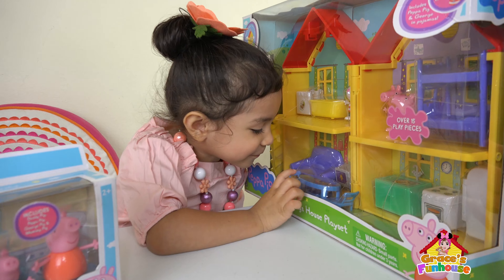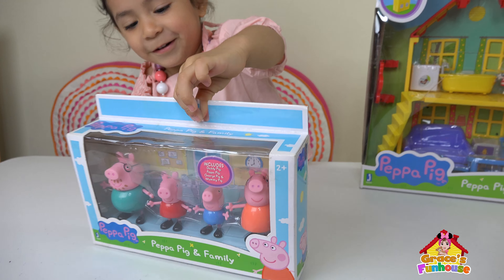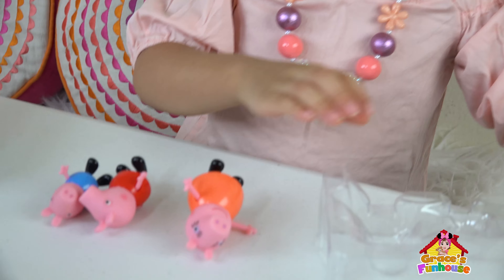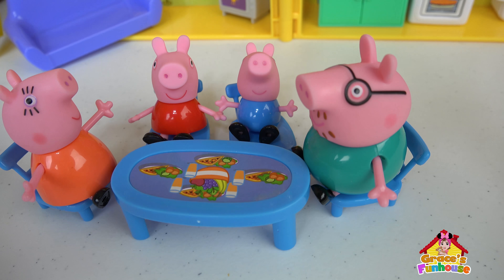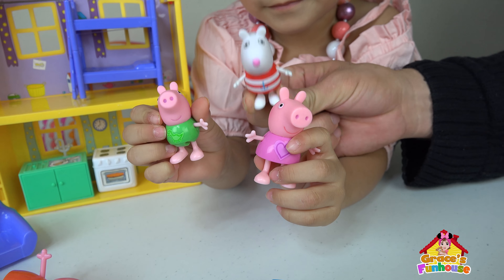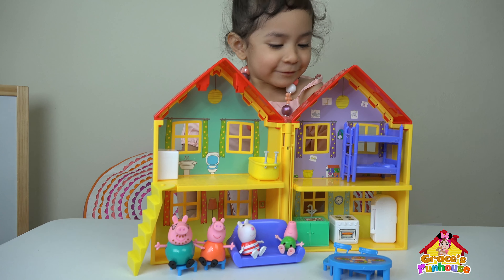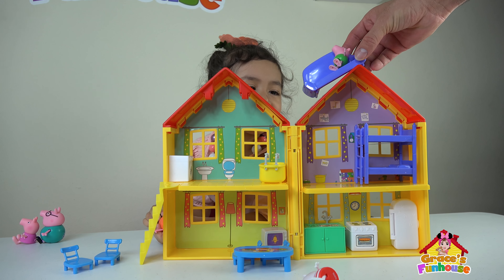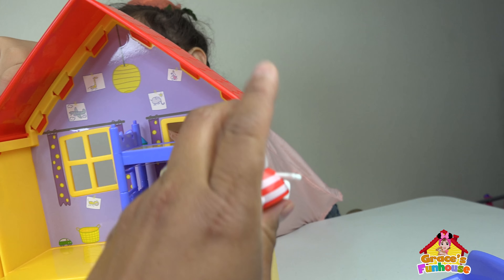Peppa Pig's House Playset & Family Toys Review 4K For Kids Youtube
These are super cute toys from Peppa Pig & Family & Friends. This Peppa Pig House Playset toy is too cute. Peppa Pig and the family where also enjoying Grace's Funhouse episode from Disneyland's fireworks. We hope you all enjoy Peppa Pig's House Playset & Family Toys Review episode and watch our other fun Peppa Pig's super cute and fun episodes and Peppa Pig playlists episodes for hughe non stop Peppa Pig Fun :D

Welcome to Grace’s Funhouse! With this Kids YouTube Toys Review, children of all ages join us and be part of the FUN as Grace partakes in unboxing toys. And we love making kids laugh as evident of our funny clips and toy bloopers, so don’t miss the bloopers for you YouTube kids in our funny toy channel for little kids. Grace also loves fashion, learning, music, singing, arts and crafts, Disneyland, outdoor playing and toys. We hope you enjoy all of our FUN and entertaining kids videos in this kid friendly YouTube channel where Grace loves playing with toys for little kids. Grace truly loves unboxing toys as a toy collector and enjoys playing with toys specially acquiring an egg toys surprise in our episodes.

Below are links to enjoy more of Grace’s fun episodes of toys review 4k & kids bloopers:

GROCERY SET Toys Review & Bloopers in 4K, Minnie Mouse Grace, Funny Iron Man Daddy & Disney Friends

Grace's IG: gracesfunhouse